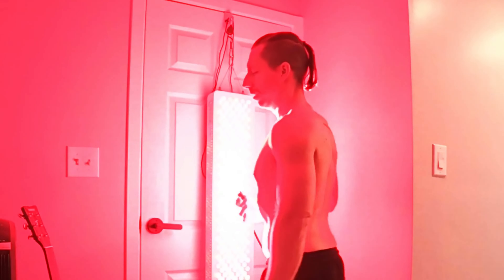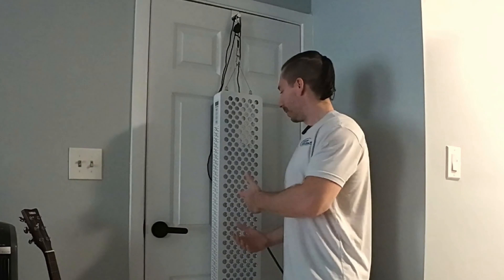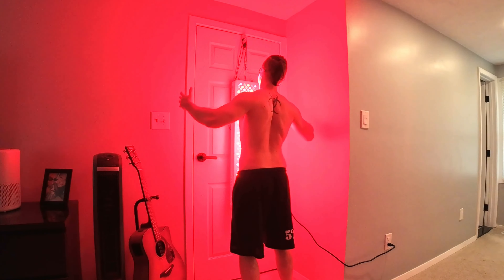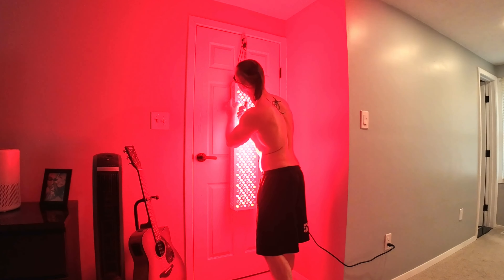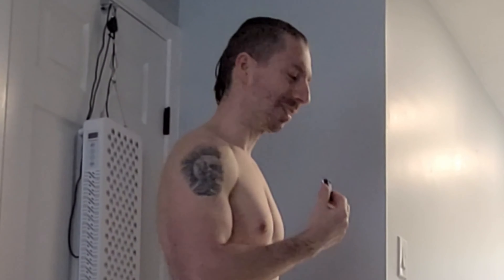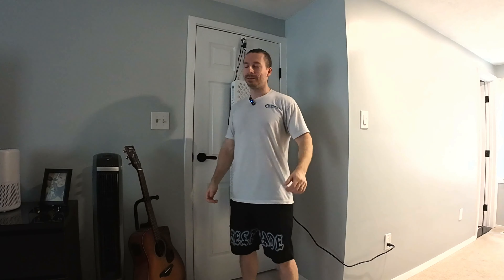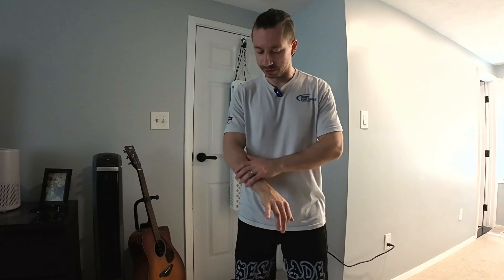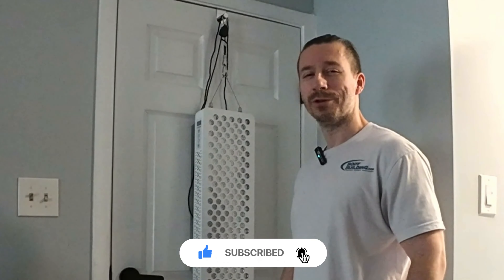Red Light Therapy - My Experience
I started Red Light Therapy (RLT) in middle of 2023.  It consists of me standing in front of the red light and infrared light panel for about 10-13 minutes every day.  The RLT is supposed to heal minor aches, improve circadian rhythm, boost collagen and improve cellular function.

So does it work?  Honestly, it's hard to say.  However, in this video I talk about my experience with RLT, especially how it addressed the nagging soreness of my shoulder on which I consistently sleep on.  That nagging was there for years and RLT panel seemed to have fixed it.  For that reason alone, I'll keep using it.  Hopefully, it does improve collagen production which should help feeling my skin feel elastic and younger.

Time will tell.  I will likely do a follow up video down the line to further discuss my experience with RLT panel and possibly consider a RLT helmet for hair alone to see if it will prevent any hair loss.